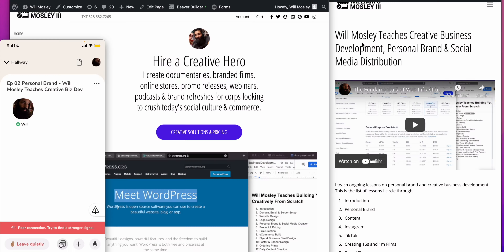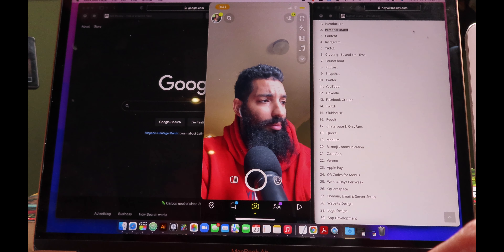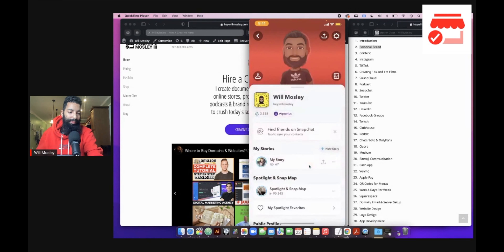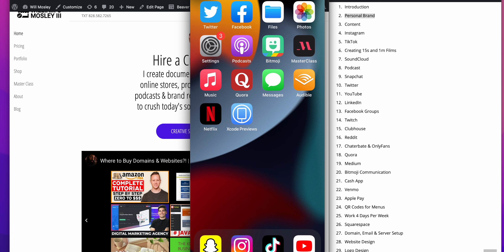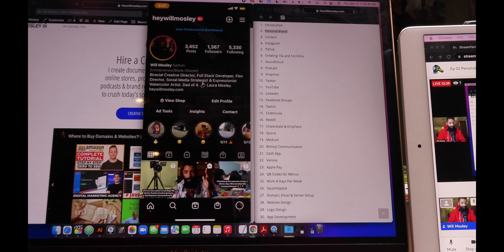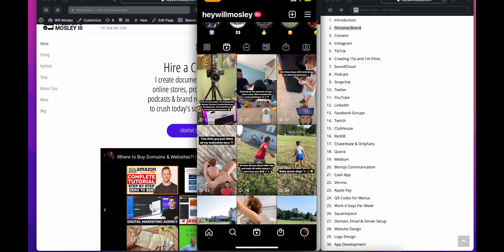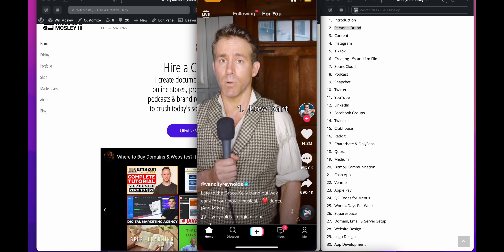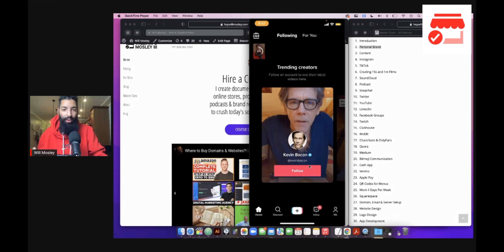ParentPreneur Guide: Strong Personal Brand on Socials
Get my weekly insights on parenting, business, and self-development. Plus, sign up below to get exclusive access to my never-released video, Breakthrough: How to Simplify Your Life and Grow Your Business.

Parentpreneurs, 🚀 Double Customers & 💰 Triple Value—Without Sacrificing ❤️ Family Time!

I'm Will Mosley, and I run Start Right, an AI-driven Tech & Marketing Agency for Parentpreneurs 👨‍👩‍👦‍👦. I'm a parent, business owner, and self-development junkie 💪🏾. A native of 35 years to Asheville 🌄, I bring 18 years of experience, including projects for McDonald's 🍔 and Girls On The Run 🏃‍♀️.

I honed my skills in marketing as Starbucks General Manager ☕ before driving $1M+ annual revenue as Web Master for King Bio and Creative Director for New Human 💼. I’ve created 800+ podcasts 🎙️, 700 videos 📹, built a newsletter with 1,000+ parentpreneurs 📧, and achieved 100K+ monthly views with a Short surpassing 1M views 🌟.

My focus is increasing customer value 100x through AI-driven contextualization 🤖. Long-term, I’m building a flagship personal brand where parents turn for actionable strategies 🌟 and partnering with top brands as a fractional CMO through retainers, equity, and revenue-share models 🤝🏾.

How I Got Here... My Journey
1993 (Age 4): My father went to prison 🚪, leaving me without a male role model. I found resilience through moments of connection during prison visits 🎲🤲🏾.
2001 (Age 12): Lost my mother to cancer 💔, leaving me orphaned. I chose positivity, holding onto her memory to guide me 🌟🤲🏾.
2004 (Age 15): Sent to a halfway house 🏠, hitting rock bottom. Watching Hero 🥋 reignited my creativity and drive to build a future 🤲🏾.
2007 (Age 18): Graduated as the first in my family 🎓 while finding belonging with my best friend’s family. I realized I could create my own path 🤲🏾.
2008 (Age 19): Dropped out of college ❌📚, feeling lost. Discovered graphic design ✍️, a game-changer that merged art and business 🤲🏾.
2012 (Age 23): Struggled to transition into leadership 💼 but became General Manager at Starbucks ☕, mastering leadership and marketing skills 🤲🏾.
2014 (Age 25): Doubted my ability to balance fatherhood and career growth 🤰. Became Creative Director at New Human, growing revenue to $100K/month 💰 while welcoming my first son 👶🤲🏾.
2023 (Age 34): Laid off again, nearly lost my house 🏠, and questioned my ability to succeed. Transformed my mindset with Alex Hormozi’s and Ramit Sethi’s teachings 📚, unlocking success 🚀🤲🏾.
2024 (Age 35): Learned to use ChatGPT deeply every single day 🤖, turning 4 hours into the equivalent of 40 hours of work. Combined with automation leverage, I turned 4 hours into 400 hours of output 💥. This skill taught me how parents can crush 1 unit of effort for 100 units of output 🚀🤲🏾.
2025 (Age 36): Lost Lee, the visionary founder of New Human 💔. Built Start Right into a flagship brand 🌟, empowering parentpreneurs and achieving exponential growth 💡🤲🏾.

For Parentpreneurs Struggling Today
Your setbacks are part of your story, not the end of it. Every challenge you face today is a stepping stone toward the business and life you’re building. You’ve got this 💪🏾. Let’s simplify, grow, and win together.